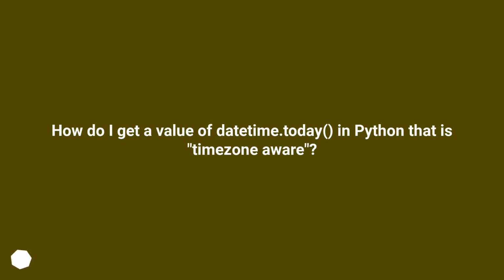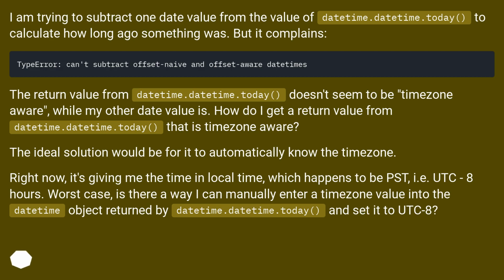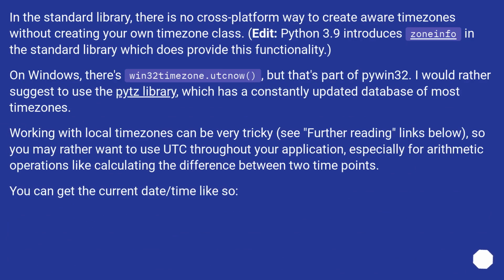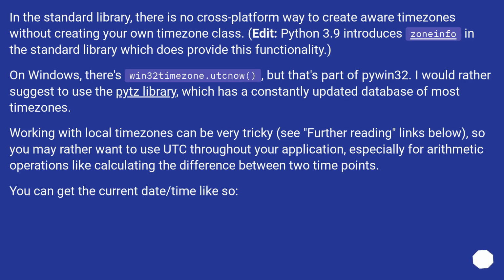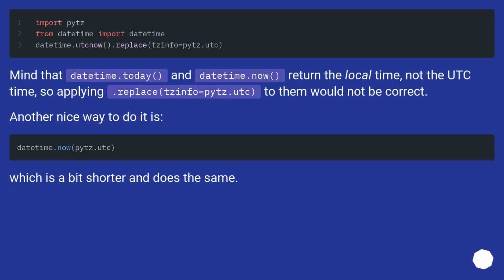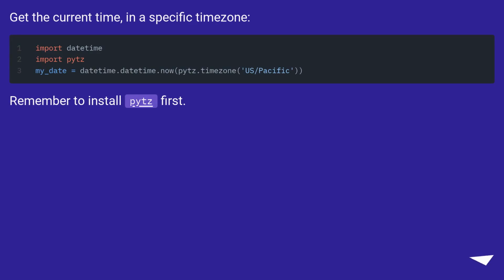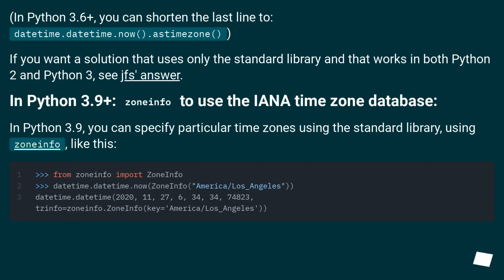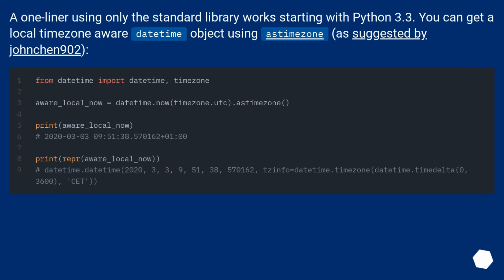How do I get a value of datetime.today() in Python that is "timezone aware"?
Chapters
00:00 Question
00:58 Accepted answer (Score 481)
02:36 Answer 2 (Score 180)
02:55 Answer 3 (Score 161)
04:23 Answer 4 (Score 41)
04:53 Thank you